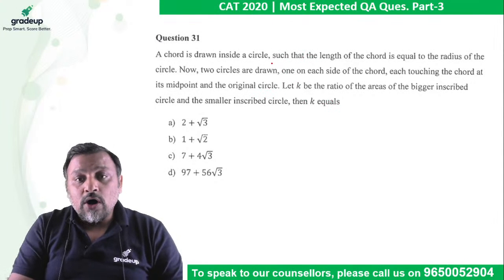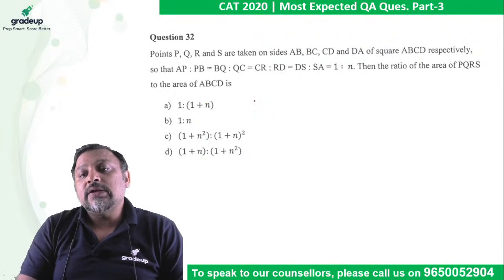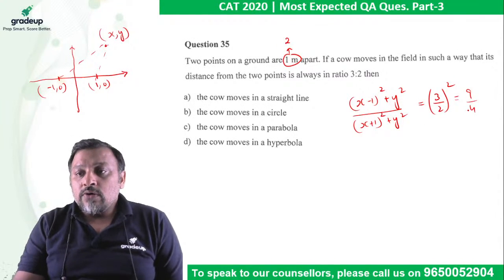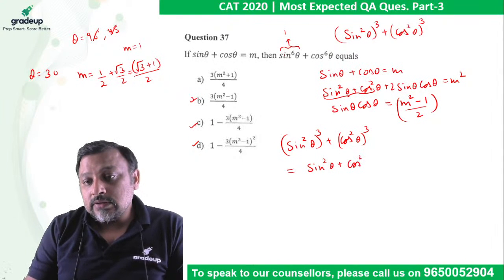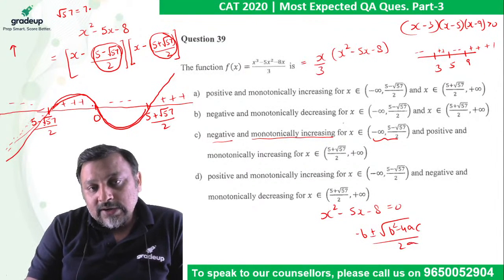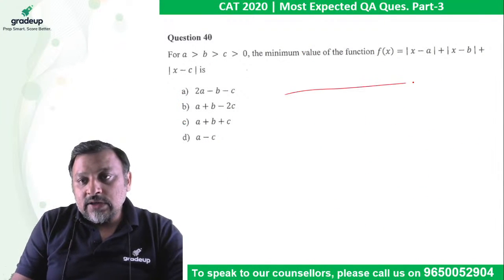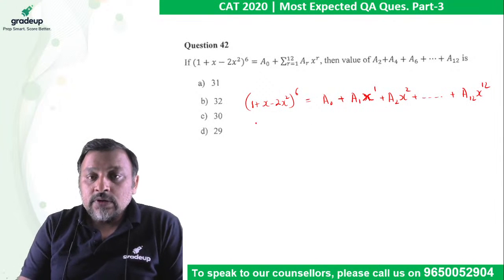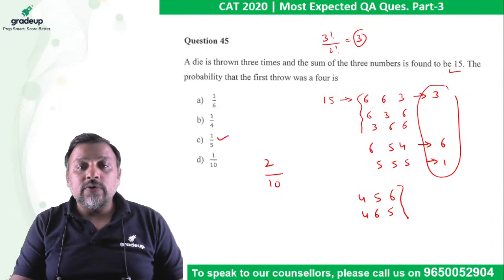IIM Indore IPM Previous Year Papers | CAT Quant | Part 5 | Anurag Agarwal | Gradeup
👉 Slot 2 Analysis 👉 CAT 2020 Slot 1 Analysis( 10:45 am) IIM Indore CAT Quant: Watch this session to practice IPM previous year paper questions by IIM Indore. In this session Gradeup expert will solve Quantitative Ability questions and tell tips and tricks to solve the quant-based questions quickly. This session aims to help CAT 2020 aspirants, in the quant section preparation.